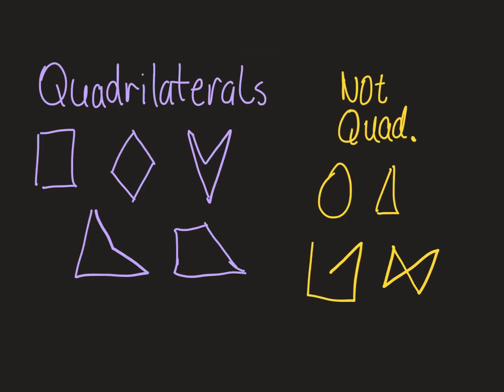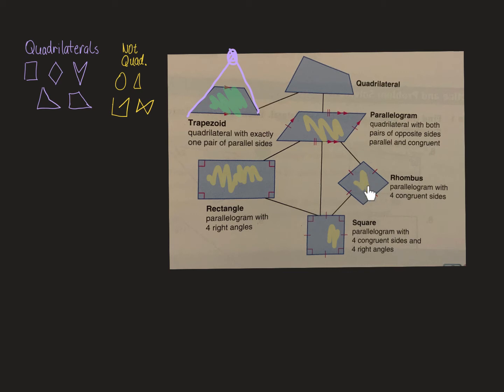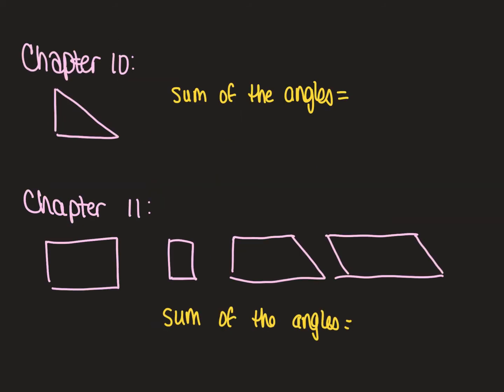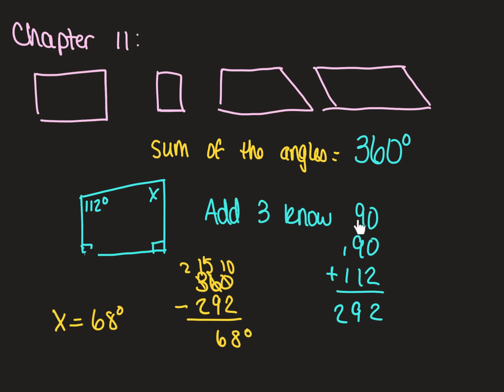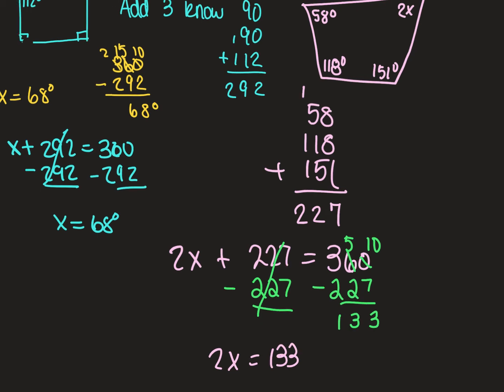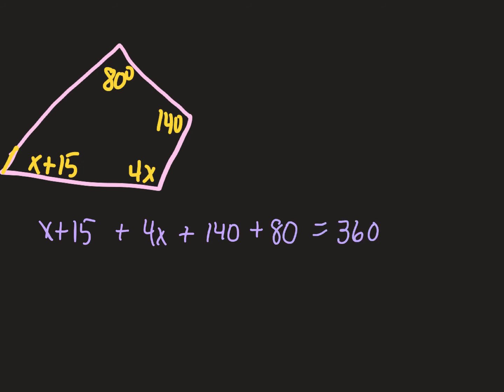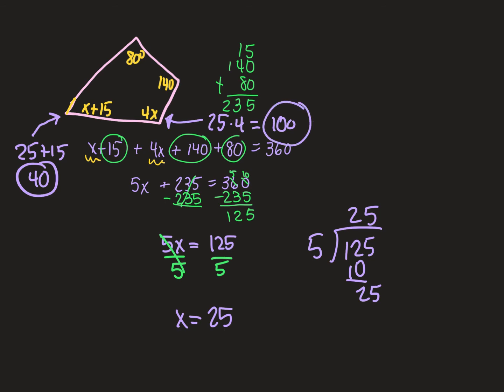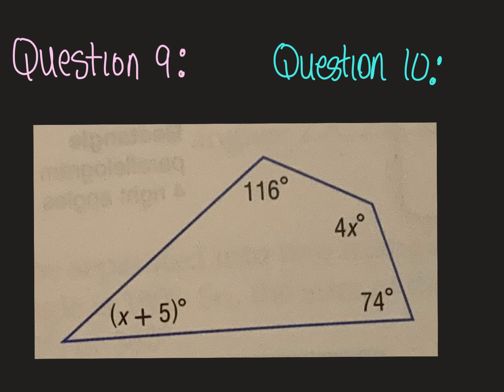pre-algebra 11-4 spainhower.mp4